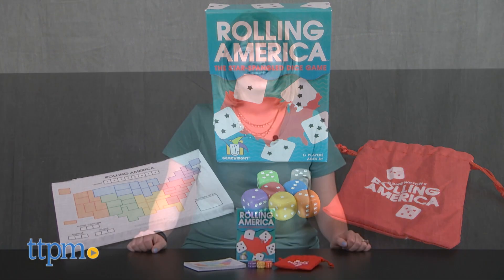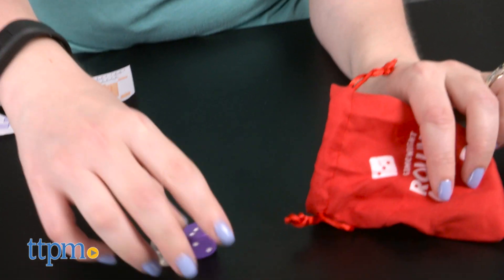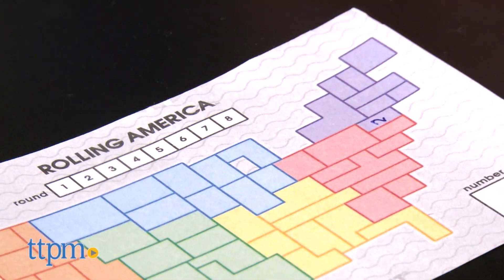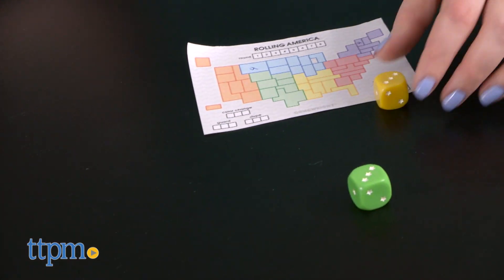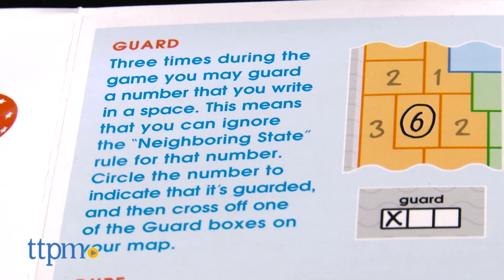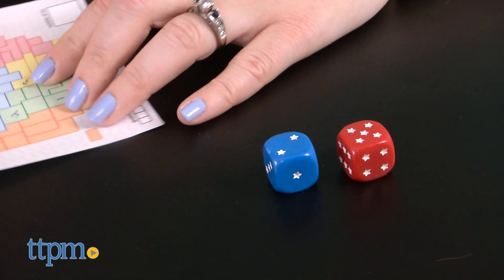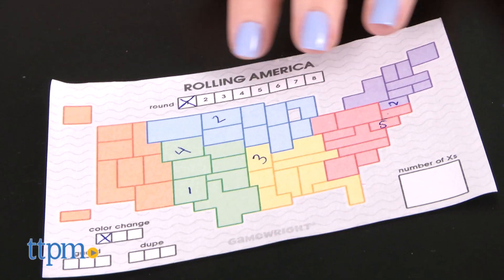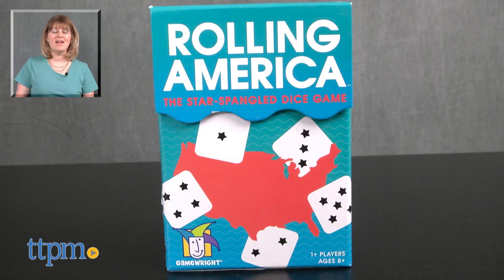Rolling America from Gamewright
Rolling America from Gamewright. Dice game where players fill in states on a map of the United States with numbers rolled on the dice. Fill the most states with numbers after eight rounds to win. For full review and shopping info

Product Info:
Rolling America is a dice game where players fill in each state on a map of the United States with numbers rolled on the dice. Some game limitations apply.